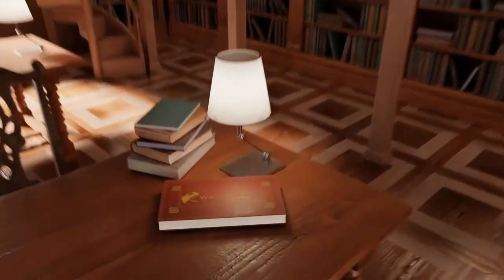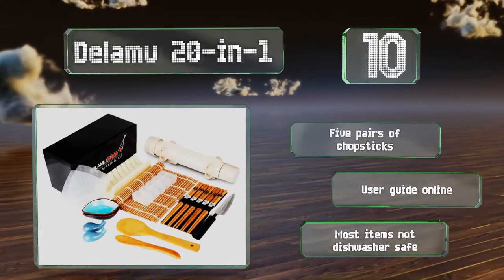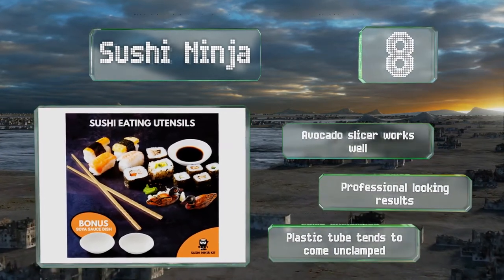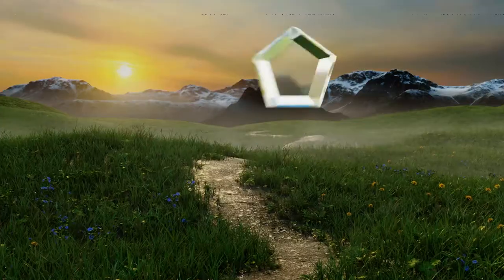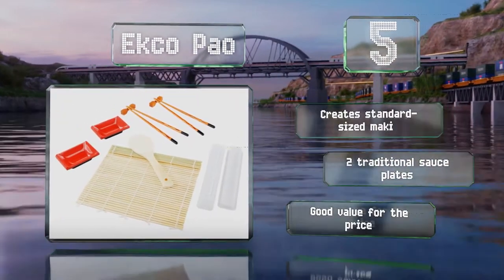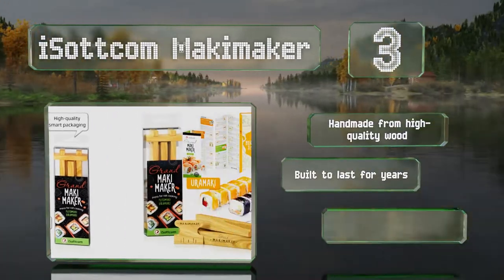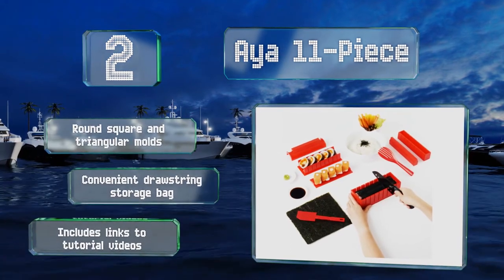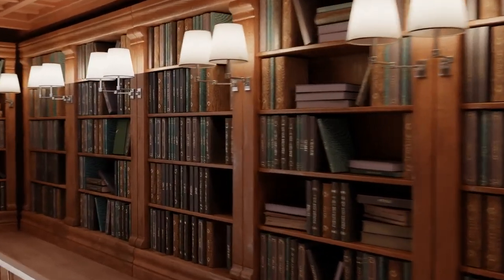10 Best Sushi Making Kits 2020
Our complete review, including our selection for the year's best sushi making kit, is exclusively available on Ezvid Wiki.

Sushi making kits included in this wiki include the delamu 20-in-1, sushiquik super easy, bamboomn natural, delamu beginner, isottcom makimaker, sushi ninja, japanbargain musubi maker, bamboo worx deluxe, aya 11-piece, and ekco pao.